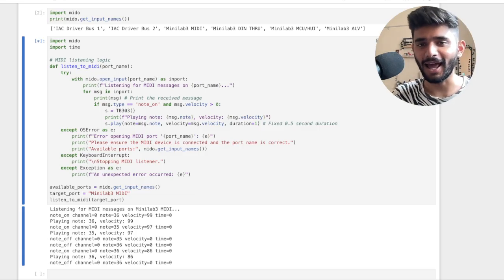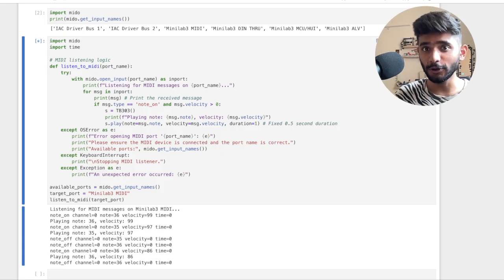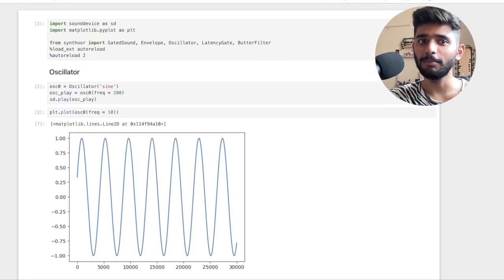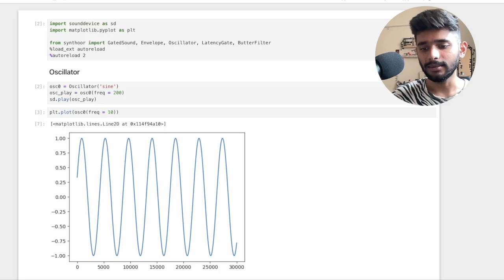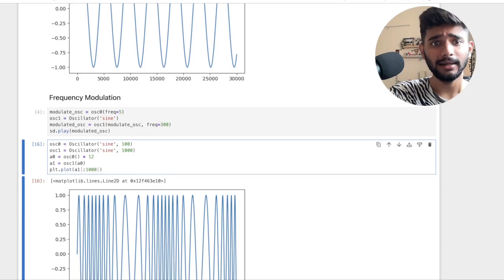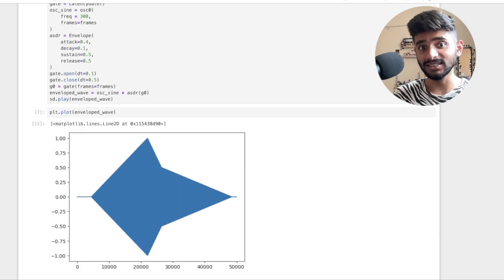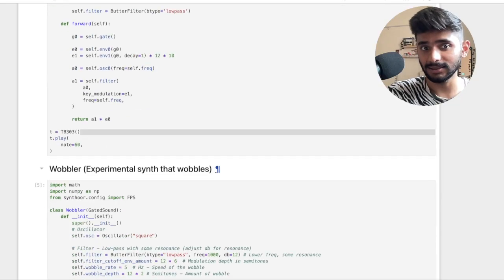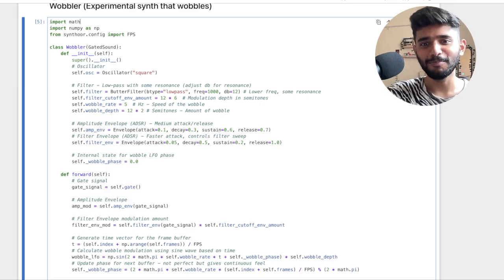PyCon US 2025 Tutorial Sneak Peek: "Build a Synthesizer with Python" - Sangarshanan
In this tutorial, we'll discuss how to build the basic components that make up a modern digital synth from scratch! In the process, learn some DSP and audio programming concepts! By the end, you’ll be able to make your own tunes with Python! We will start with theory, then work through Jupyter notebooks both individually and as a group.

This tutorial will be a lot of fun if you’re a musically inclined Python programmer. As someone interested in music, you will discover the components that make up a synthesizer by literally building & making music with it, and as someone interested in Python, you’ll learn a lot about audio programming and signal processing techniques.

Joining us at PyCon US 2025? Register your spot for this tutorial today via the website! More information about PyCon US 2025 tutorials and the full schedule